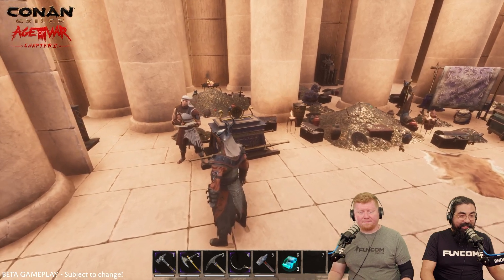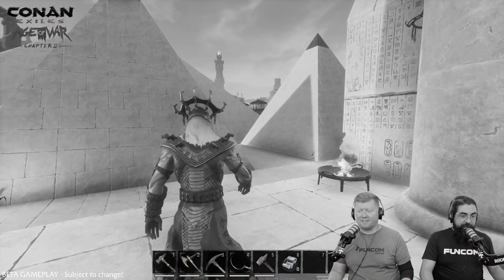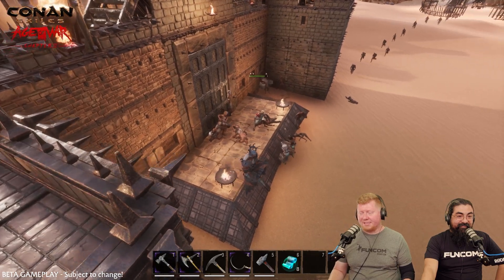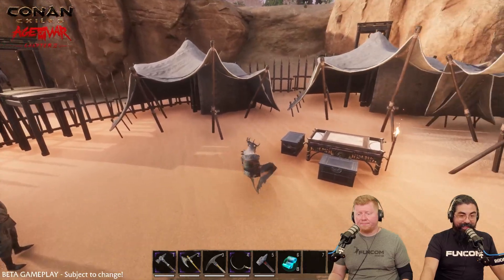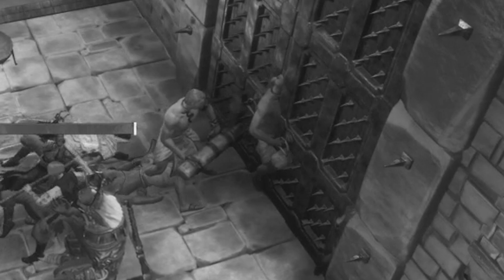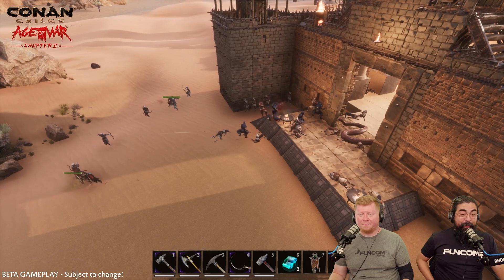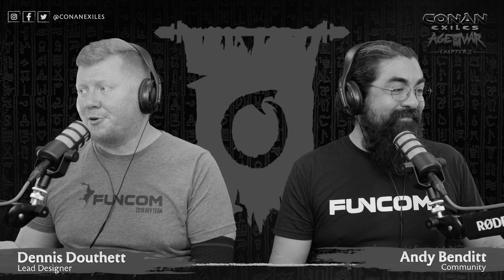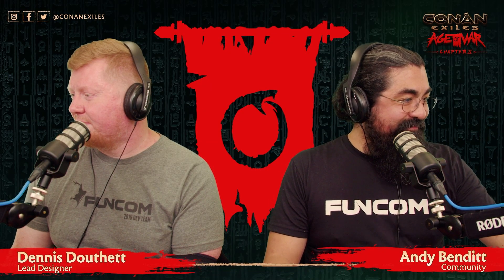AoW Chapter 2 | Breakdown/Discussion | Conan Exiles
I wasted some of my life today and decided I needed to make a WTF Funcom out of it.

Today we dive deep into this Livestream from Funcom relating to Age of War Chapter 2 for Conan Exiles. Honestly I almost fell asleep, but you can thank my wife for pestering me to wake up. I got to enjoy all this wonder and of course I had some opinions, why not? Afterall it's fun to point out the obvious and I figured using the actual stream may help me get my points across. So enjoy the video as I go from rants to minor praise on small changes.